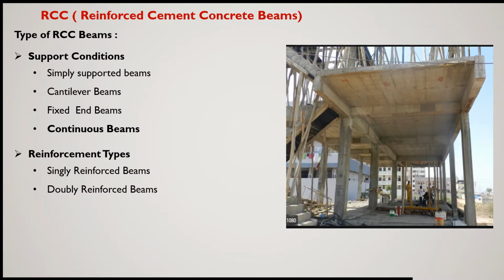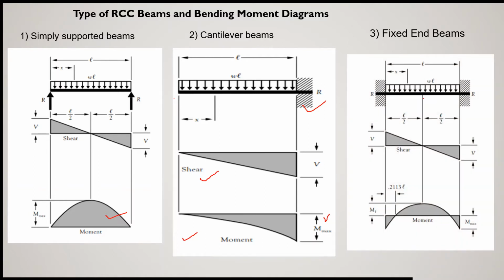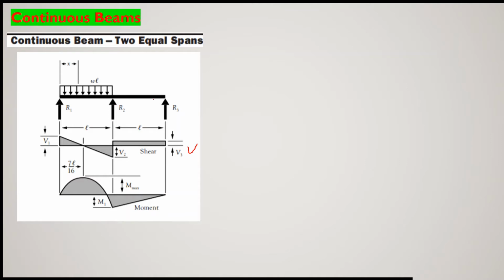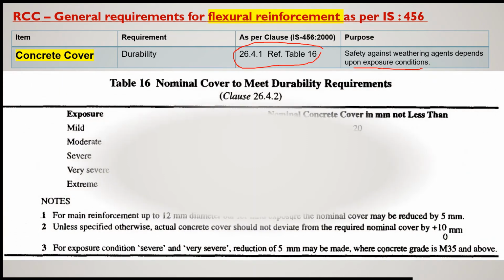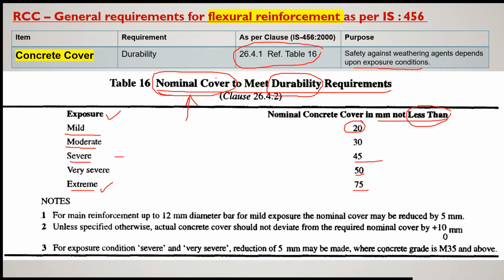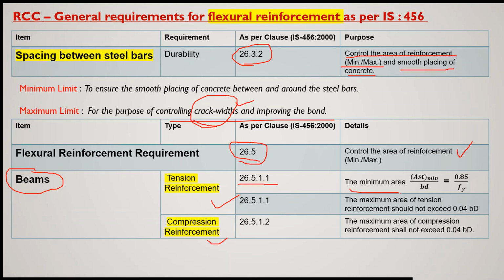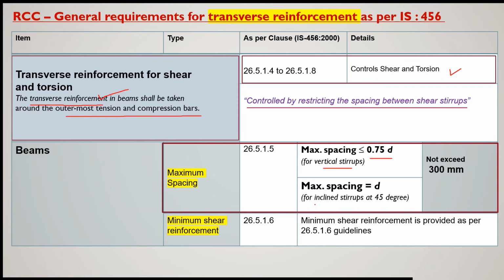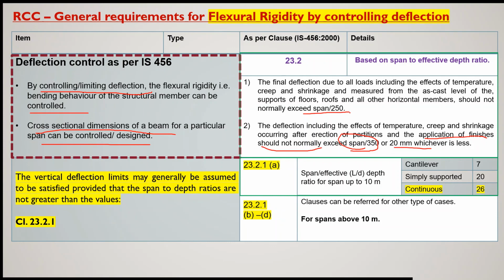Lecture 2 || Design of R.C.C. Structures || Continuous Beam Design Basics || IS: 456 Recommendations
The current video illustrates the types of beams, bending moment, and shear force diagrams for different types of beams. Support types. Cover to reinforcement guidelines as per IS 456 guidelines. Spacing between steel bars. Flexural reinforcement requirements. Tension and Compression reinforcement. General requirements for transverse reinforcement. Deflection control check as per IS:456.

IS 456: 2000 guidelines for the design of beams.

Design guidelines of Continuous Beams.